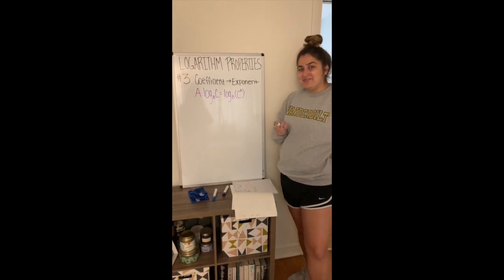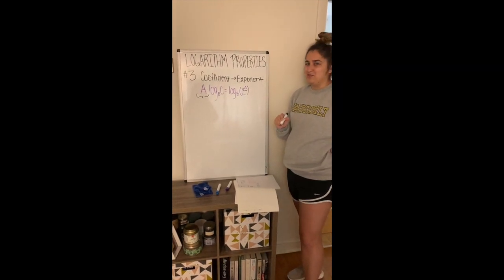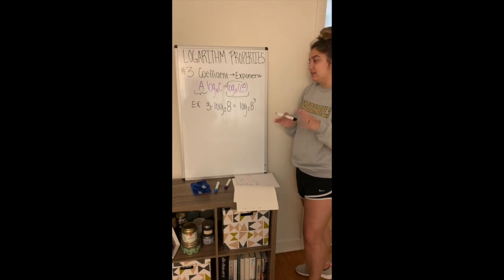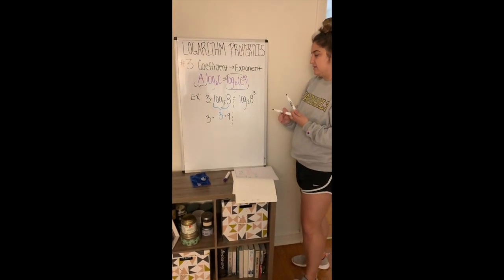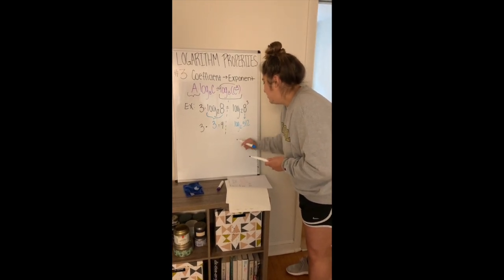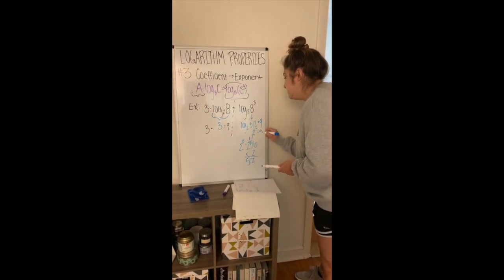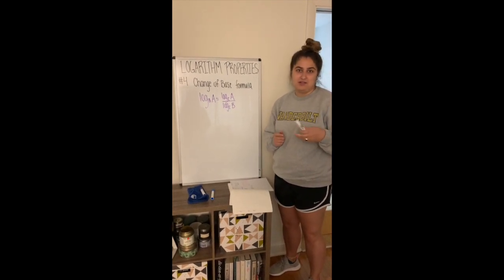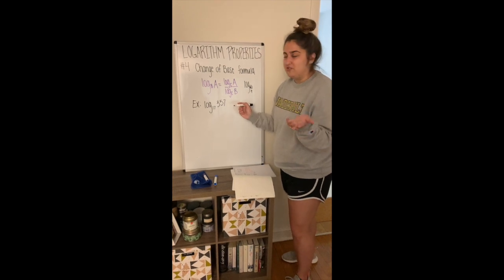Properties of Logarithms Part Two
Integrated Math III - Ms. Bolick - Properties of Logarithms Part Two (Exponent Rule & Change of Base Formula)